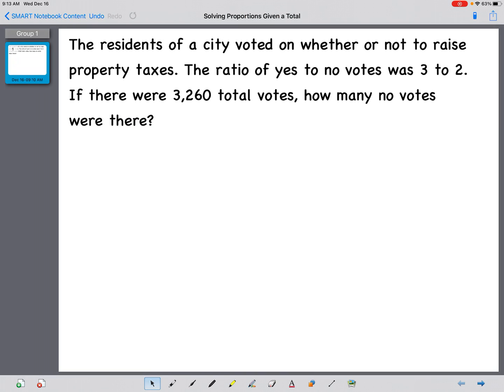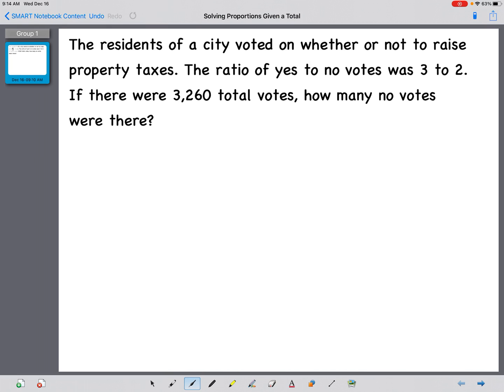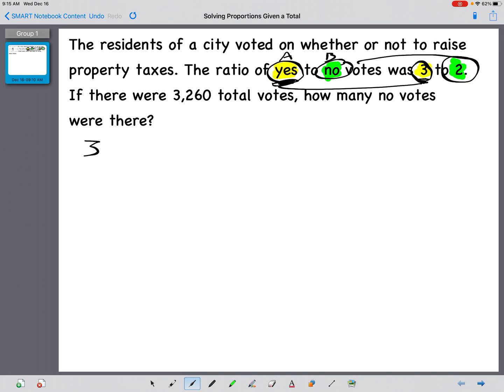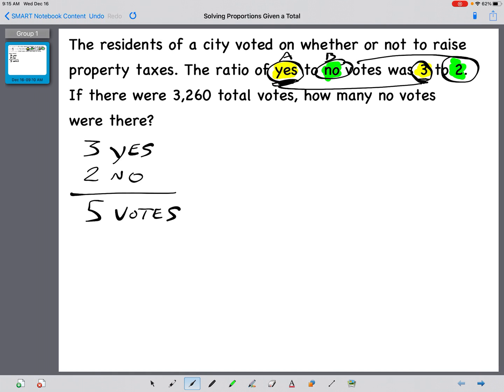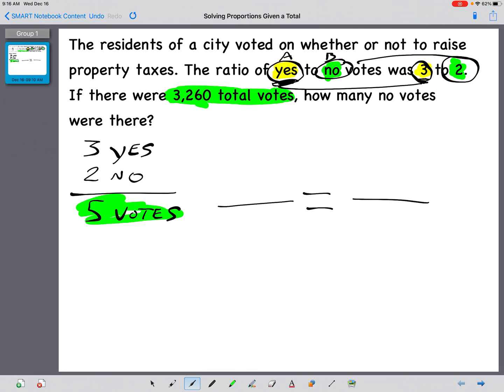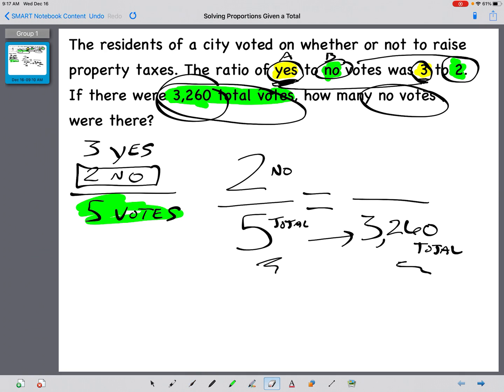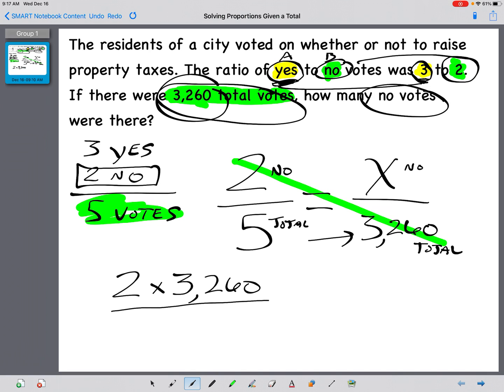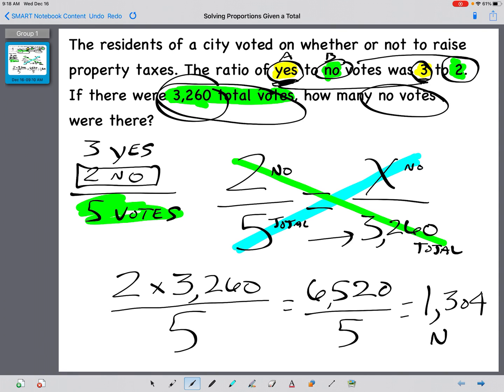Solve Using Proportions 7RPA3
Property Tax Vote